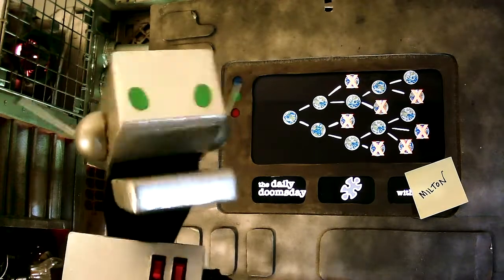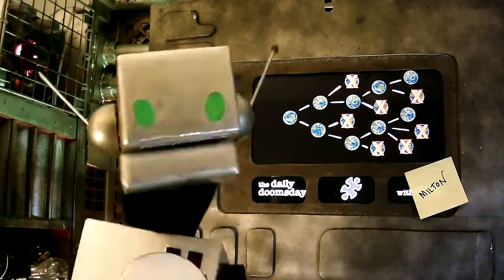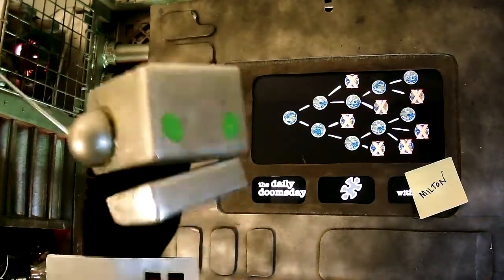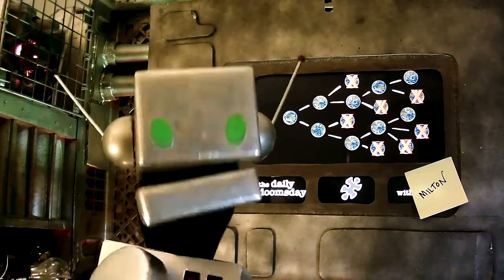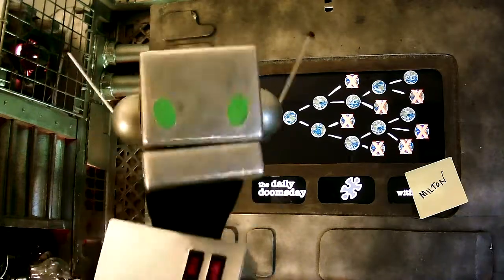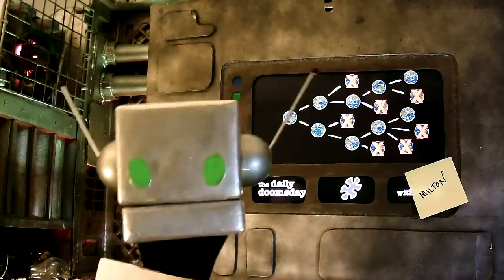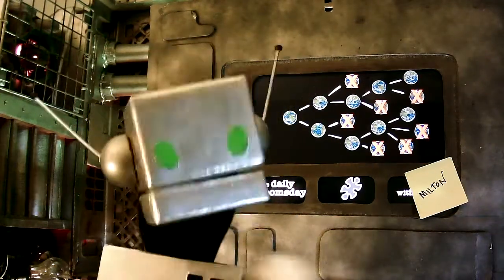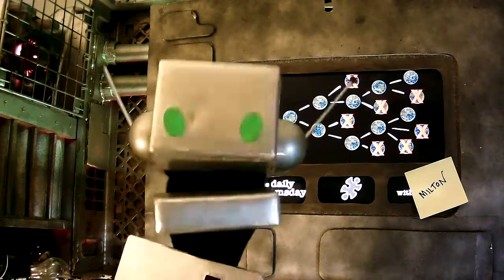the Daily Doomsday 25 July 2022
I'm sorry today's what now?

New Jigsaw is filmed before a live streaming audience on Twitch!